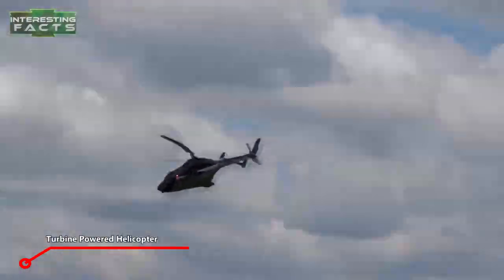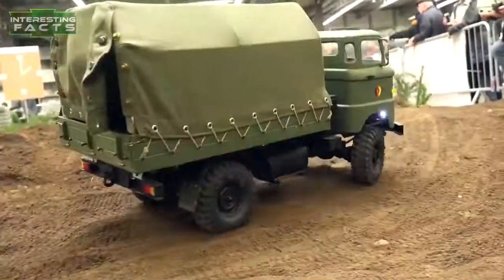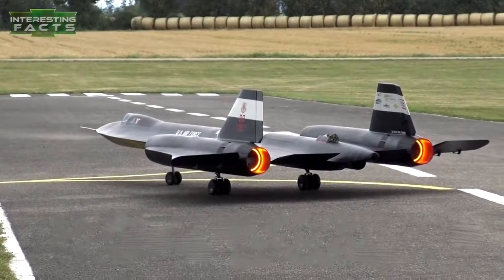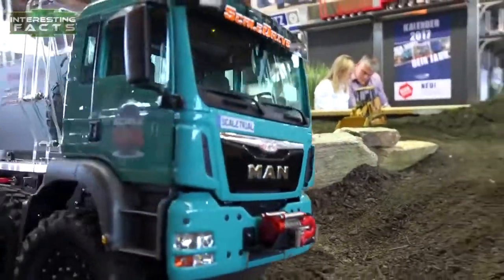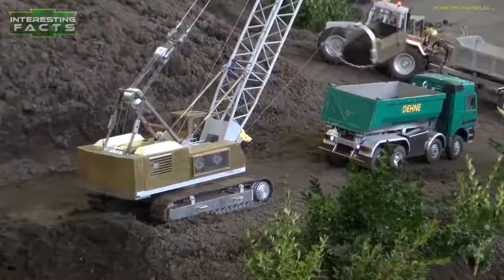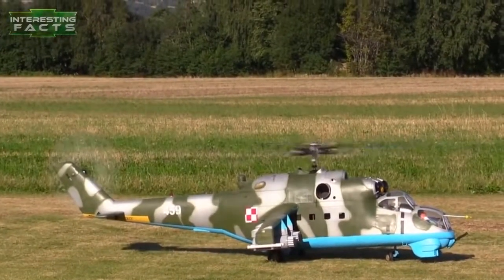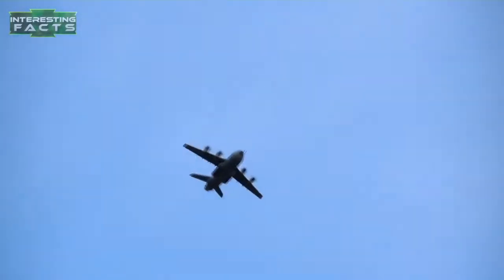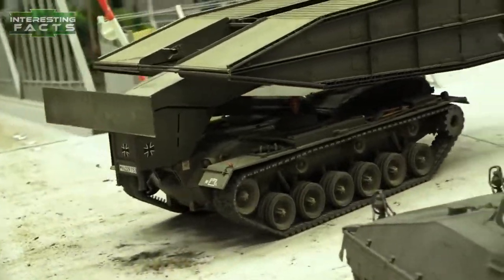RC cars trucks which you won't believe exist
Super unbelievable RC cars